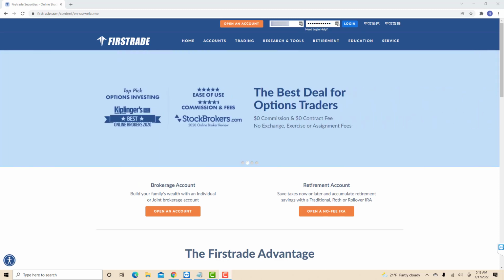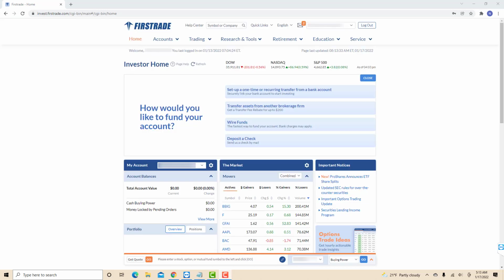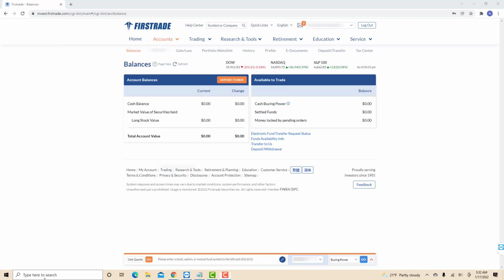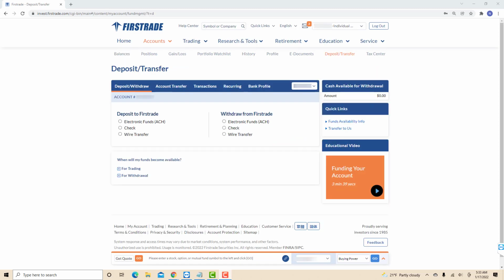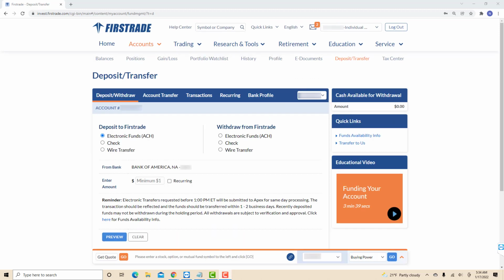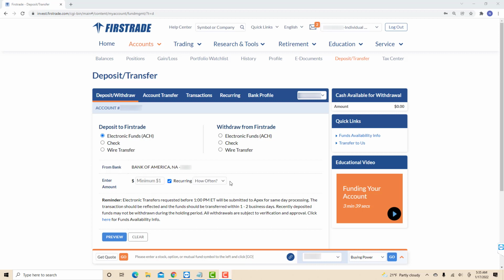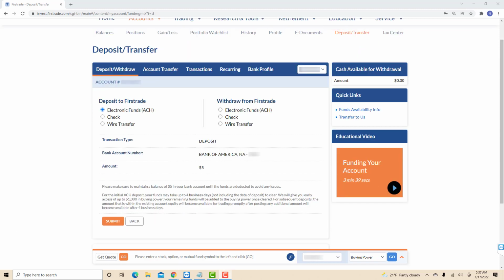How to Deposit Money into Your Firstrade Account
Learn how to deposit money into your Firstrade account.